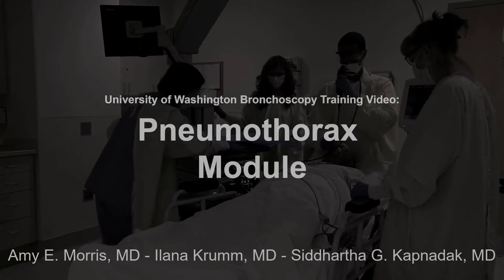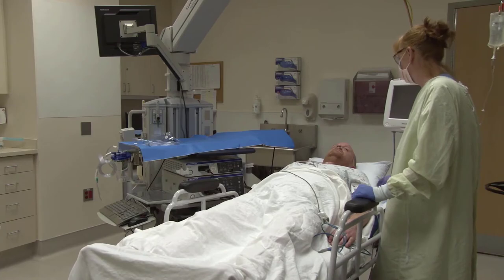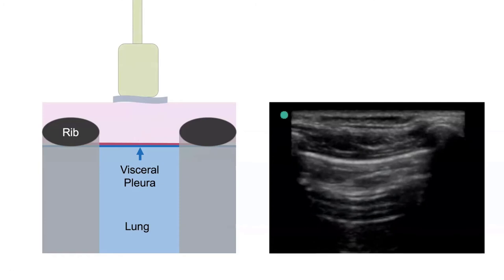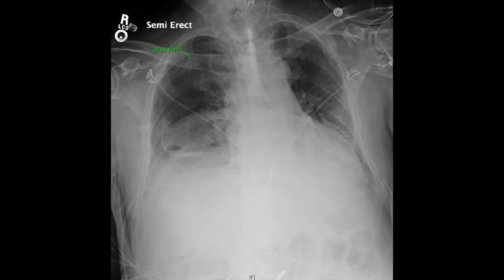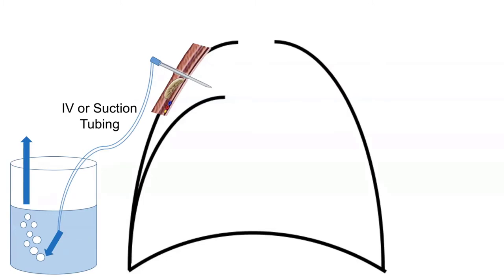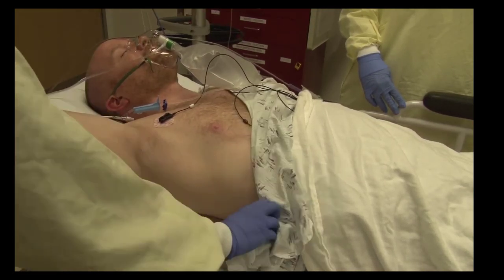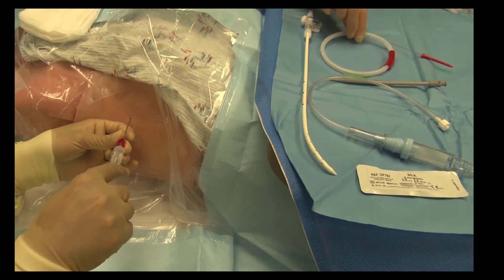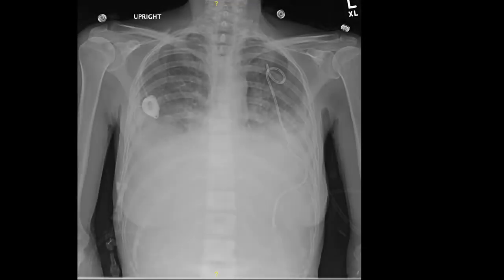PTX After Bronchoscopy